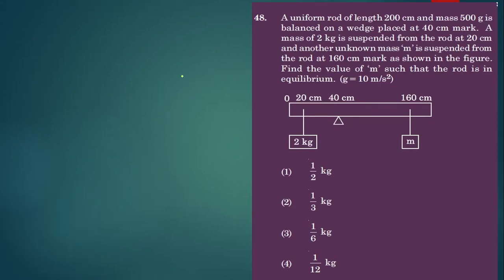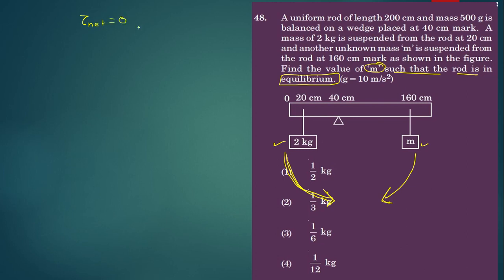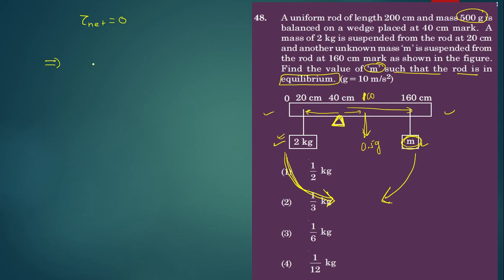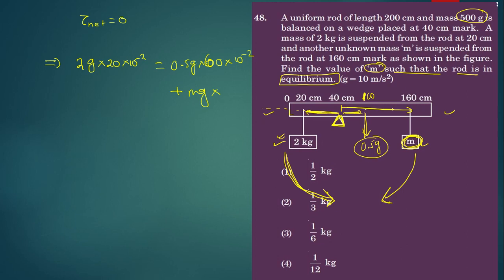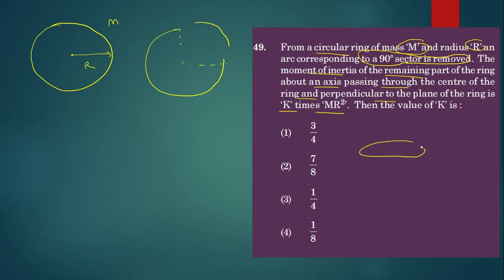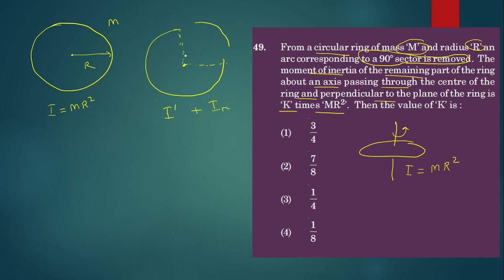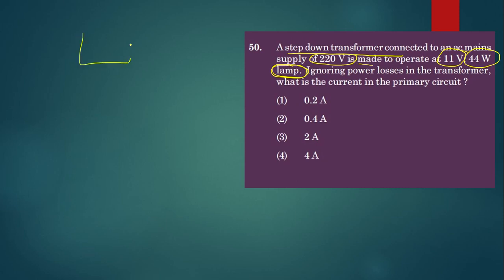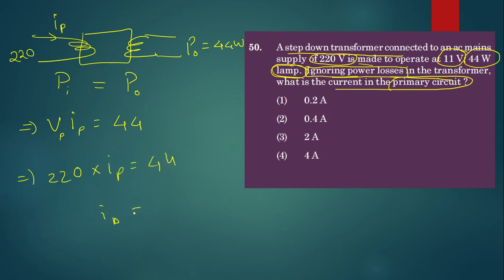NEET 2021 Physics Solutions Discussion Part 5 NEET 2023 Physics720P HD1